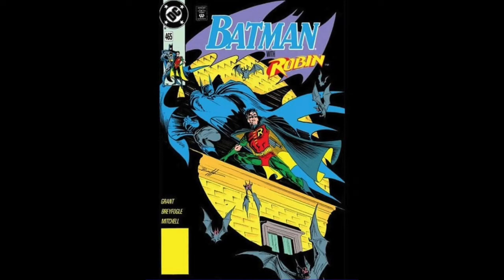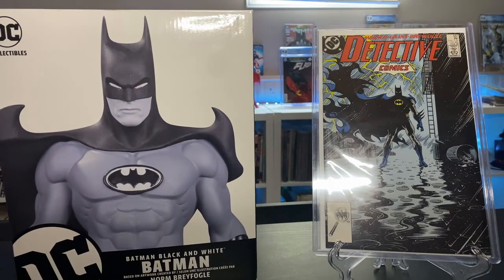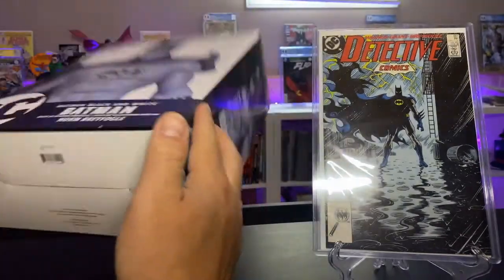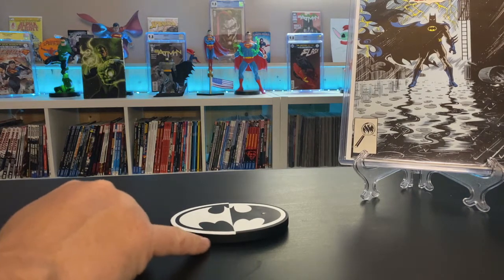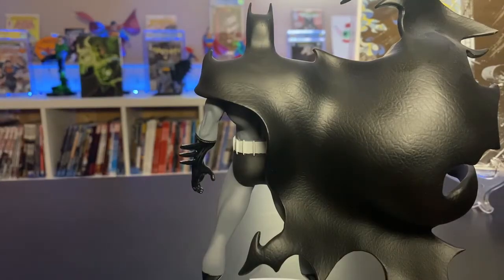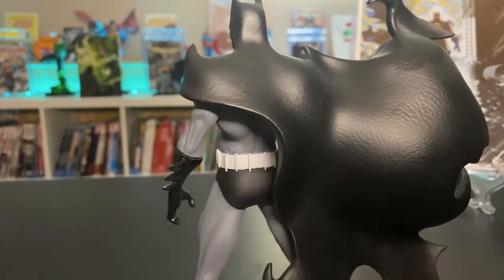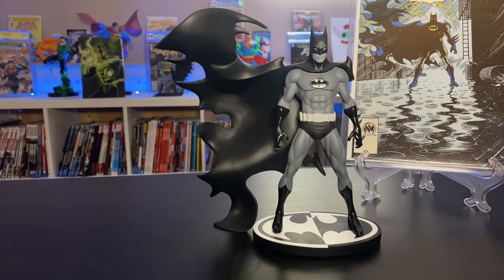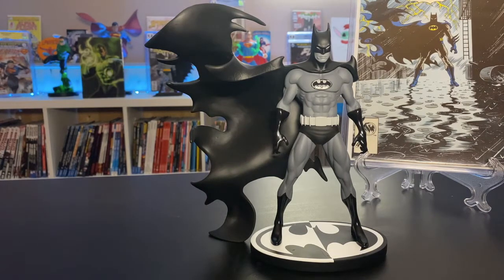Statue REVIEW! Norm Breyfogle BATMAN Black & White STATUE!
Norm Breyfogle's art on Batman in the 80's and 90's was on fire!  It goes without saying that he is regarded as one of the best Batman artists ever in a list that includes Jim Aparo, Neal Adams, Greg Capullo and Carmine Infantino.

In this episode I do a review of this amazing statue and discuss some of Breyfogle's work in the Batman universe.

DC Collectibles released this Batman Black & White statue in 2017, inspired by Breyfogle's famous Detective Comics #587 cover.